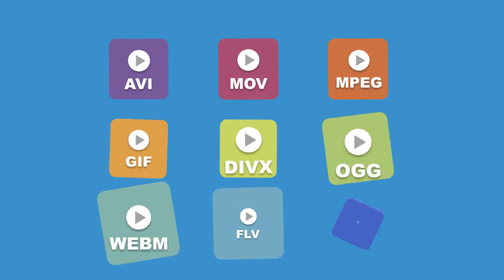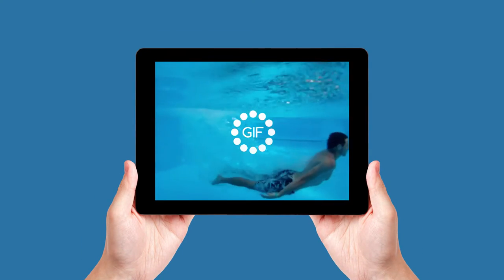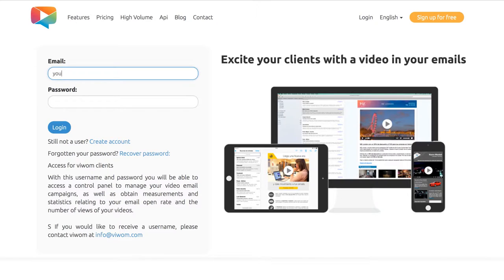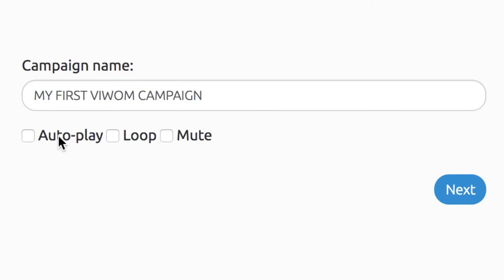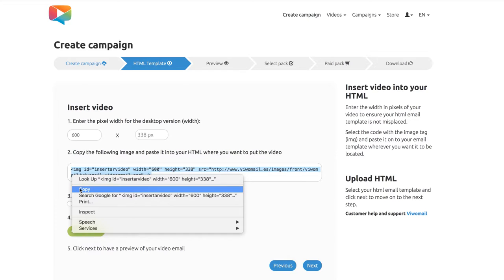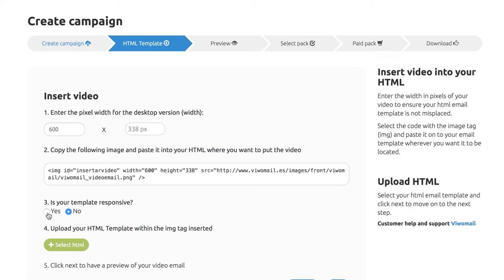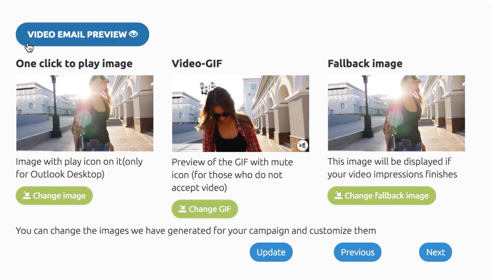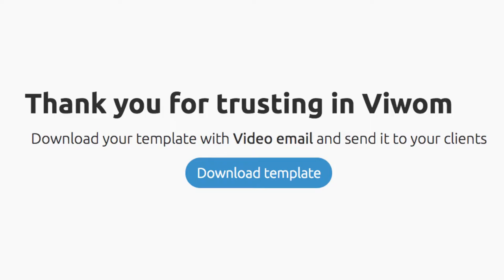How to create a video email marketing campaign with Campaign Monitor & Viwom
Would you like to surprise your audience with a video email, that PLAYS AUTOMATICALLY when the email is open in ANY DEVICE?

It is now possible thanks to the unique technology of Viwom which let you to embed a video in the email quickly and easily, and it is also compatible with the Campaign Monitor’s delivery system.

You can improve your sales up to 50% and increase your click-through rate up to 280%.

As well as bringing other advantages such as improve your brand identity and get more engagement with your customers, offer them a unique experience by sending your video directly to their inbox.